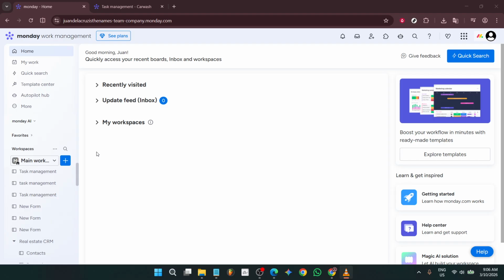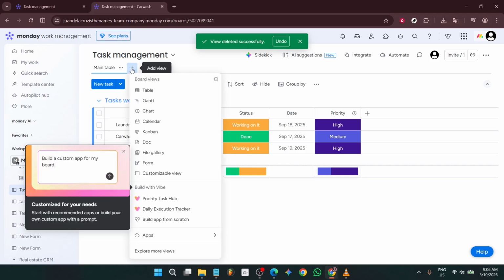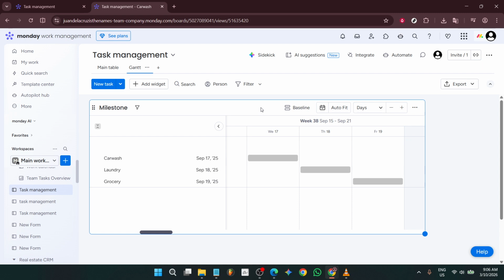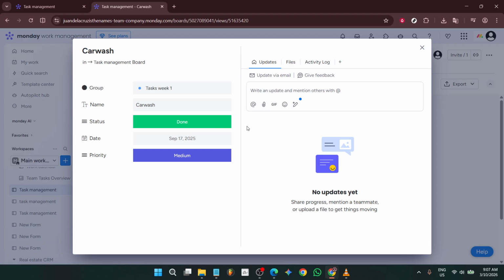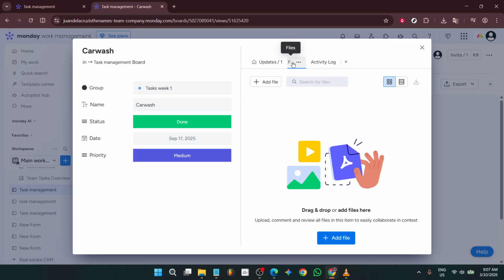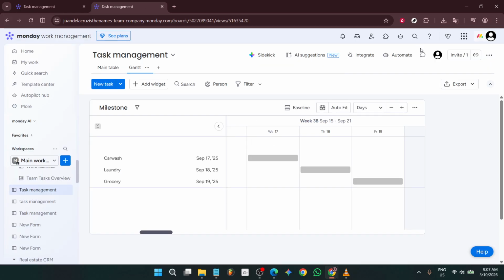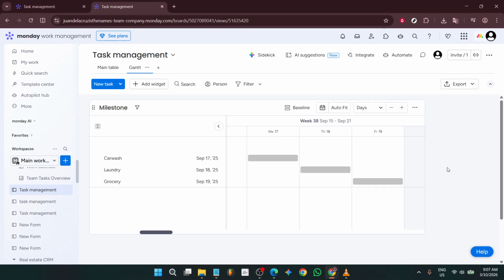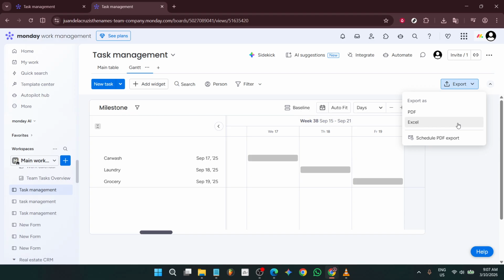How To Add A Milestone In Monday.com [QUICK STEPS]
How To Add A Milestone In Monday.com